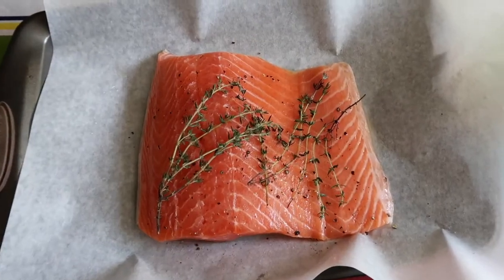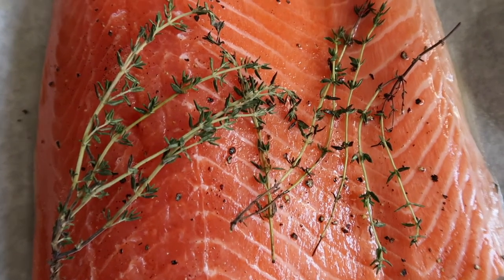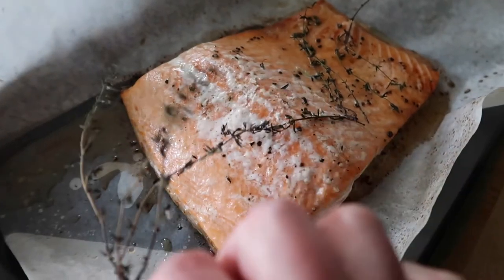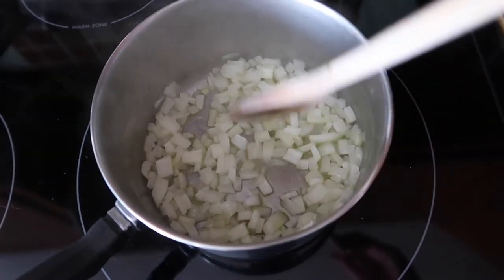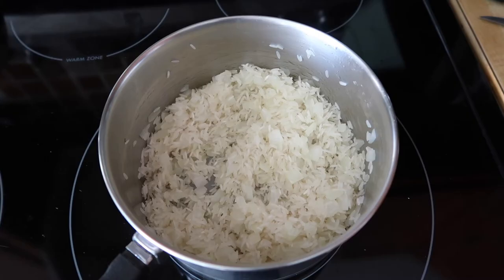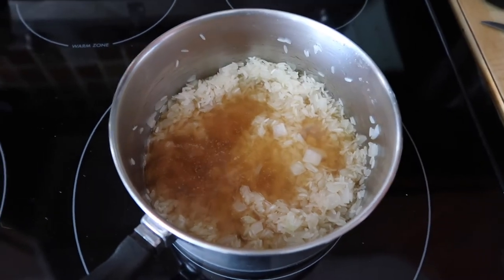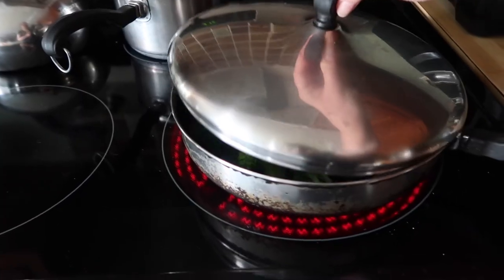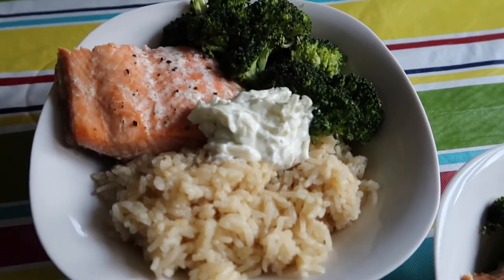Greek-Inspired Salmon Rice Bowl - Mediterranean Makover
In this video I take a classic Asian salmon rice bowl and give it a Mediterranean makeover by adding rice pilaf and a tzatziki sauce. I took my inspiration from Greek cuisine. Enjoy!